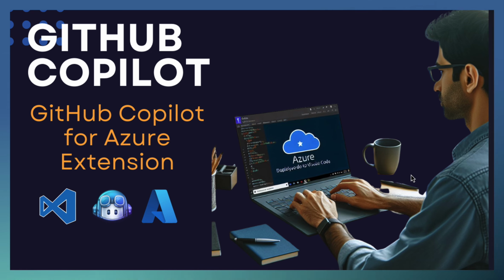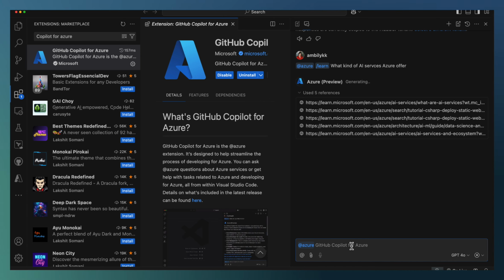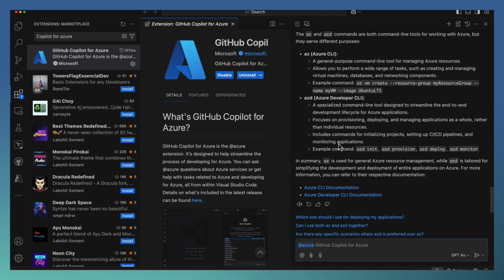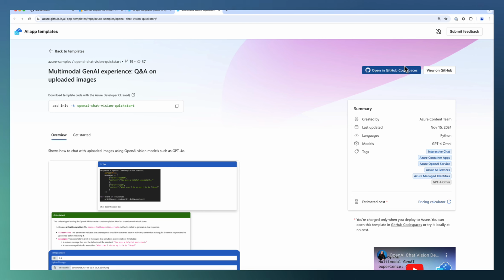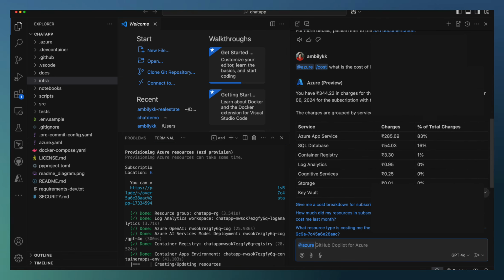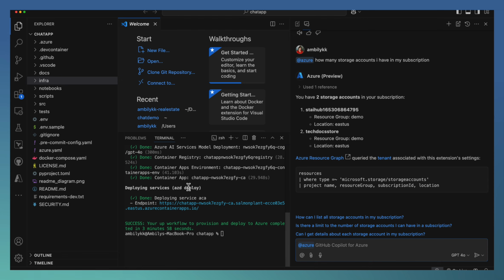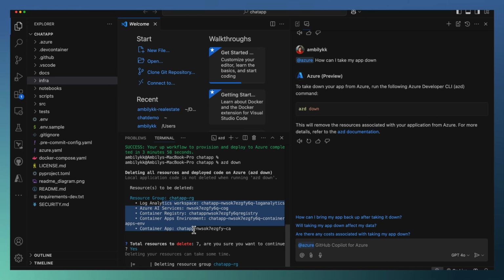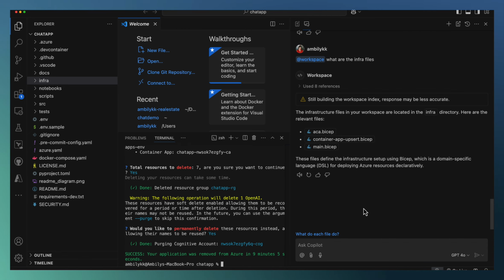GitHub Copilot for Azure Extension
Welcome to this episode, where we dive into the GitHub Copilot for Azure Extension! 🚀

This powerful VSCode extension, driven by GitHub Copilot, is a game-changer for developers working with Azure. Here's what you'll learn in this episode:

✅ How to enhance your Azure learning journey.
✅ Connect to your Azure subscription directly from VSCode.
✅ Explore cost details associated with your Azure subscription.
✅ Troubleshoot issues with Azure resources seamlessly.
✅ Access detailed insights about Azure resources right from your IDE.
✅ Initialize and deploy applications effortlessly using Azure Developer CLI (AZD).

Whether you're new to Azure or an experienced developer, this extension simplifies your workflow and boosts productivity.